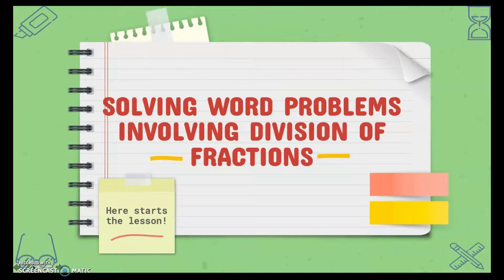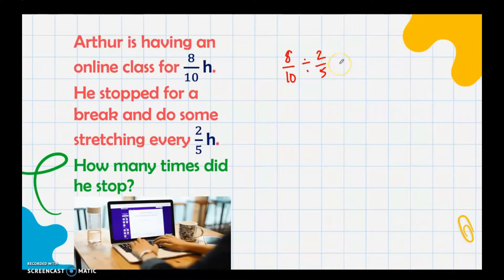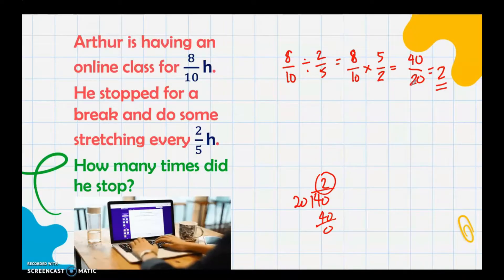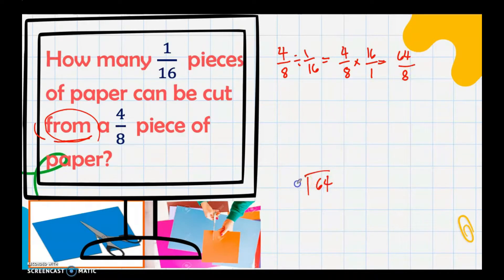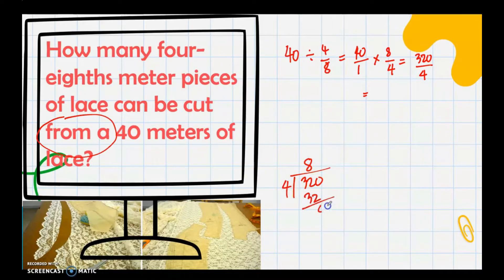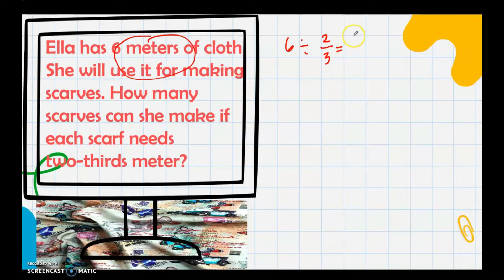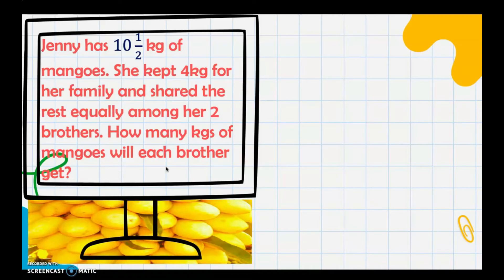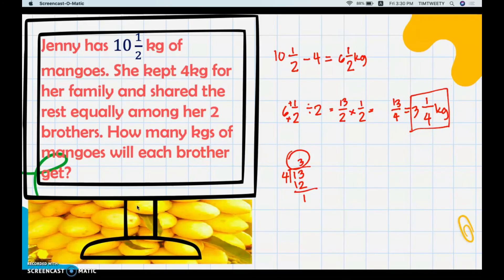Solving Word Problem involving Division of Fractions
What are the steps in dividing fractions?